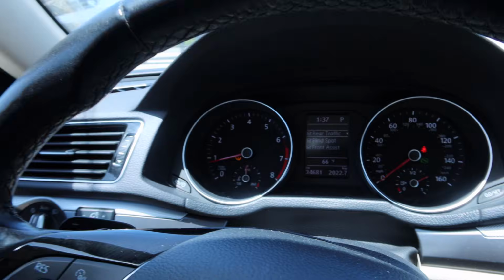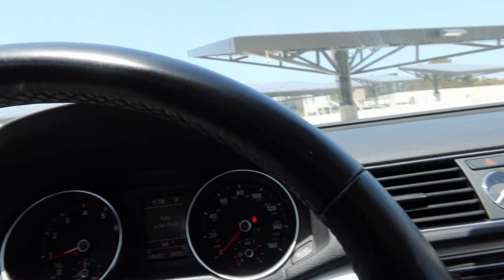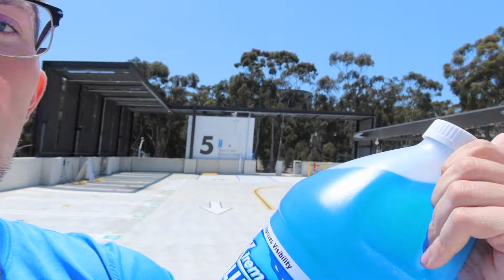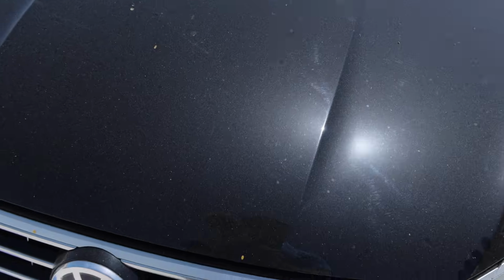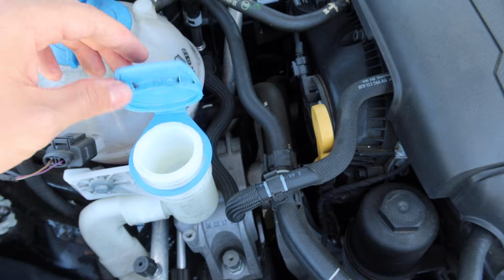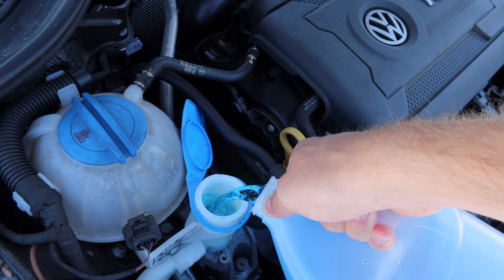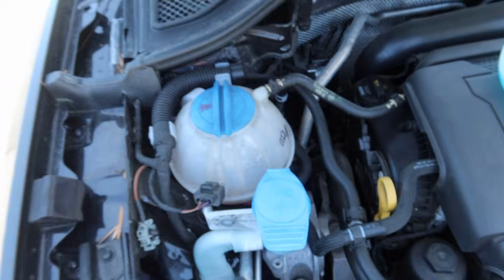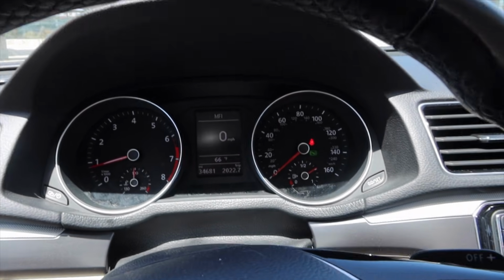How To Refill The Windshield Wiper Fluid In Your Car (Detailed Walkthrough)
In this video, I show you how to refill the windshield wiper fluid in your car and take you through the steps to do so. I will show you all the tips and tricks to easily refill your windshield washer fluid so you can get back on the road as soon as possible.